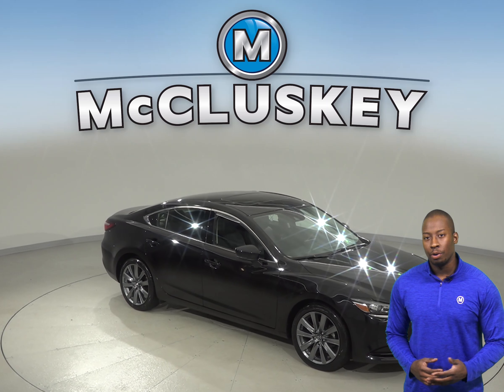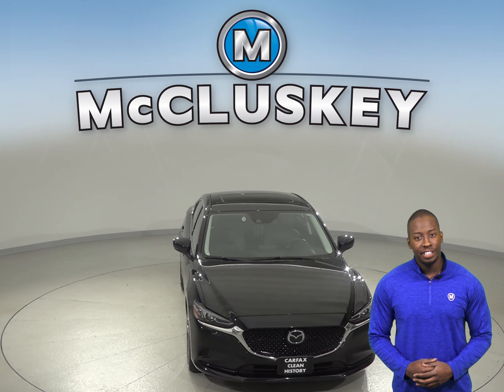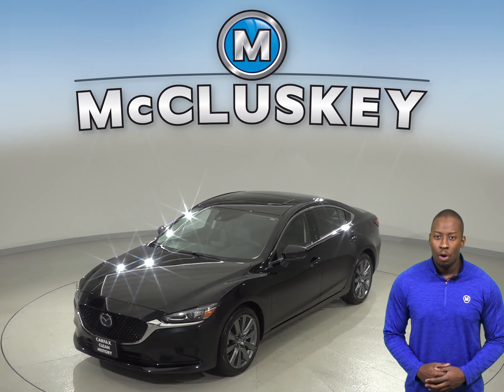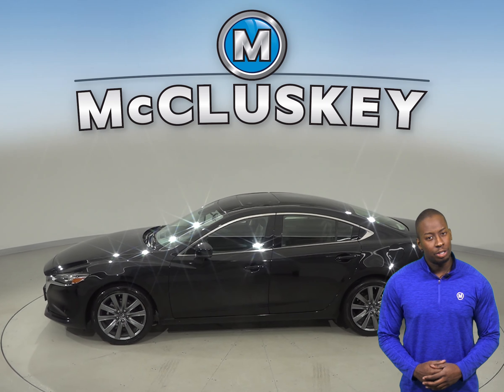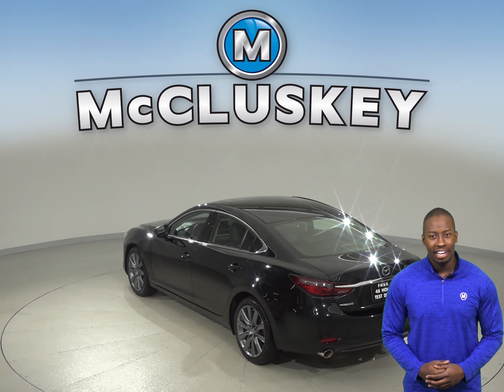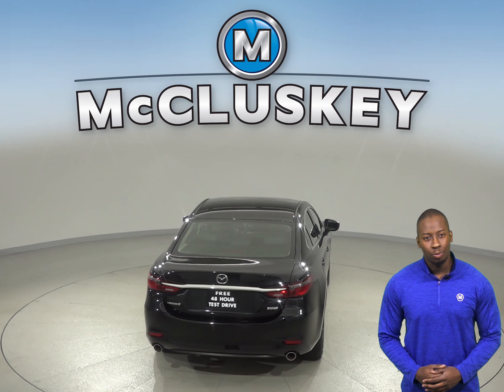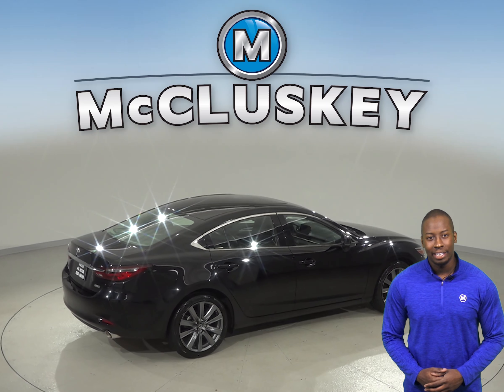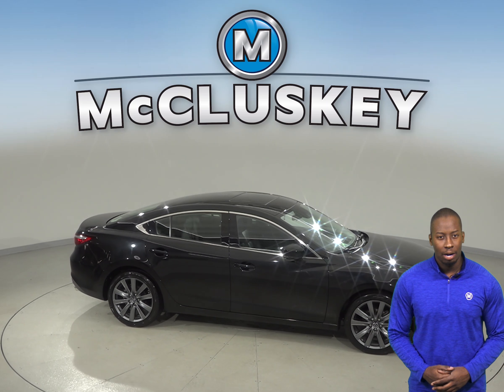A11142TR Used 2018 Mazda6 Touring FWD 4D Black Sedan Test Drive, Review, For Sale -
Challenged credit?